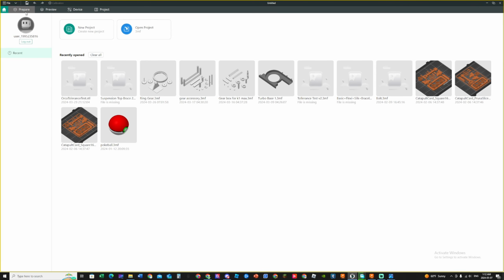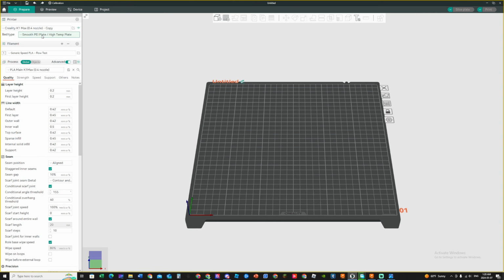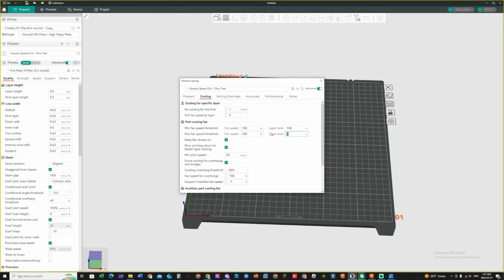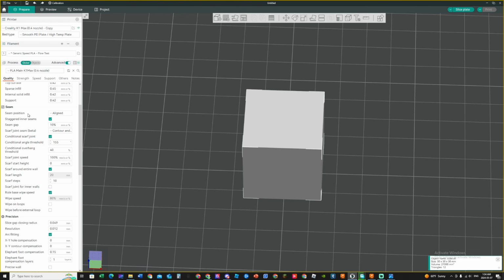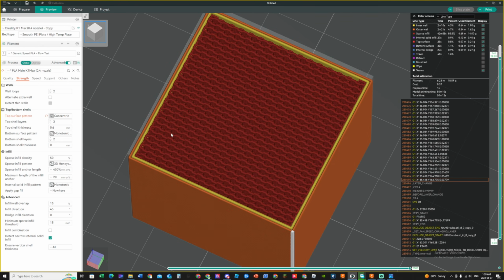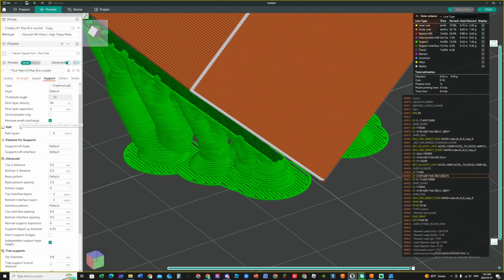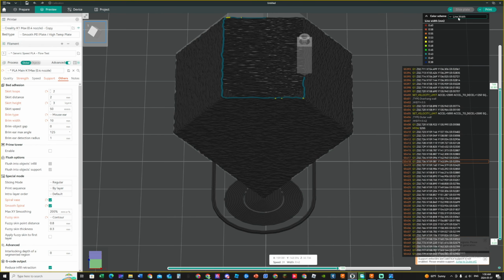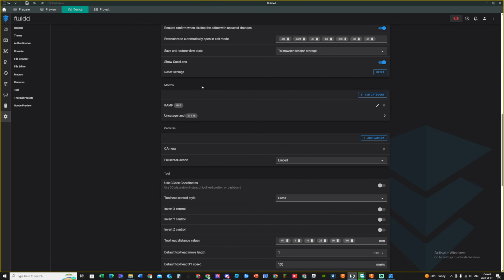OrcaSlicer Walkthrough The Most Import Settings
In this video I did a walkthrough of Orcaslicer and what you need to know to adjust.

0:00 Intro
1:34 Getting Started
2:12 Printer Settings
4:54 Filament Settings
10:50 Print Settings
21:50 Printings Keys
23:00 Devices Settings
26:30 Conclusion